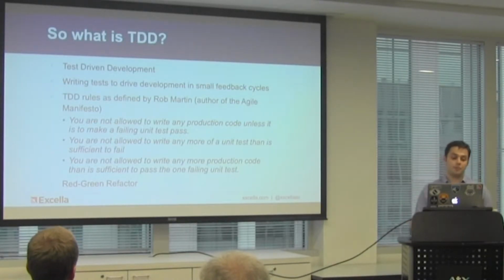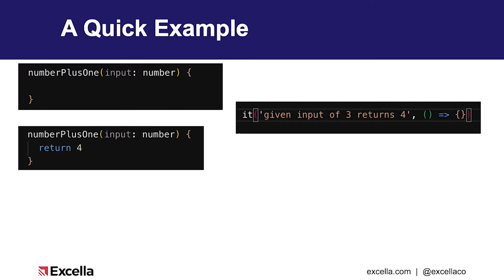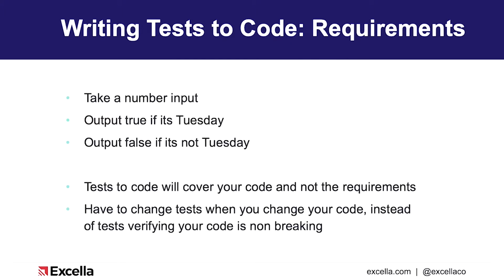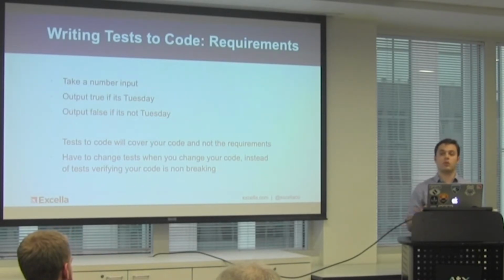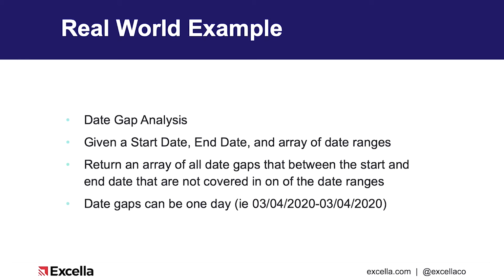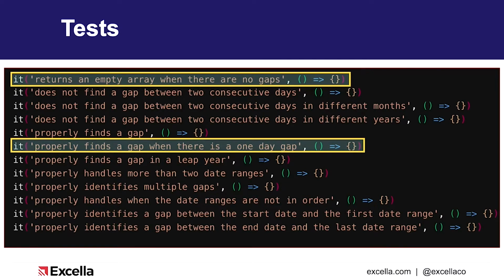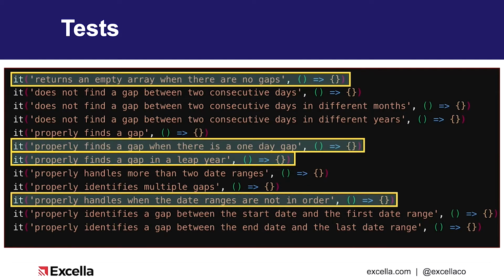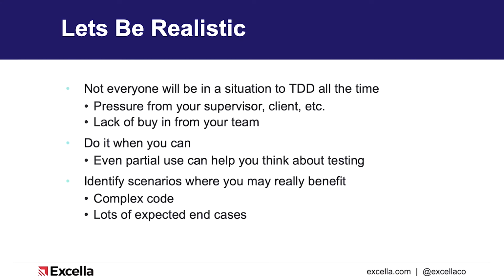Write Better Tests with TDD by Alex Hoffman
Write Better Tests With TDD - Alex Hoffman
Test Driven Development is a powerful process for delivering functional code. We will discuss what TDD is, what the benefits of using it are, and how you can easily start doing it yourself. After this talk you should have another powerful methodology for your developer toolkit.

This talk was recorded Wednesday, May 8, 2019